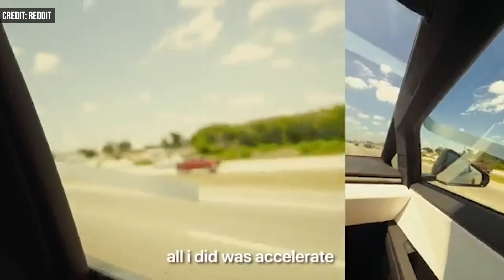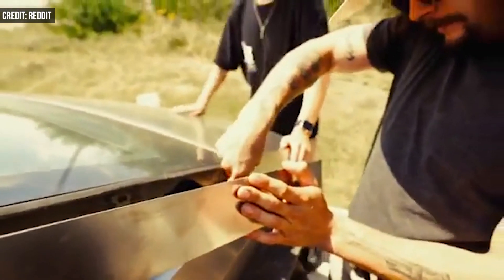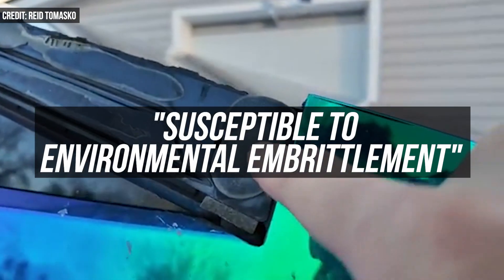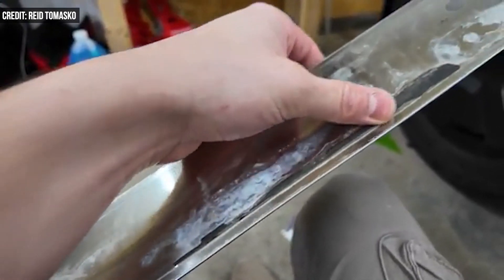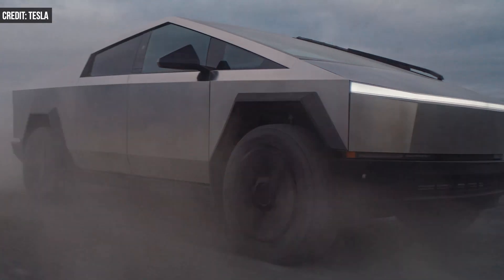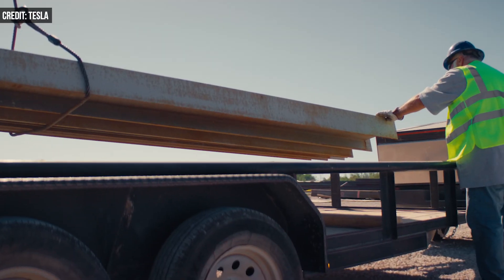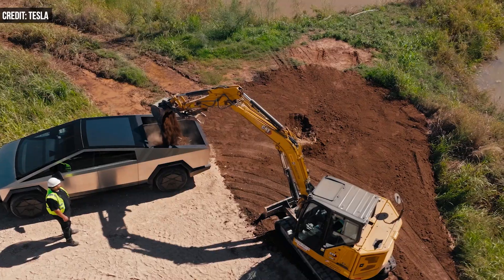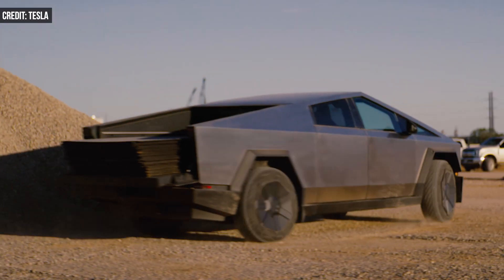Tesla's Cybertrucks Recalled After Shedding Pieces on the Road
The EV maker recently received several reports of pieces of the roof falling off while the vehicle was on the road. Specifically, the cant rail, the bit of electrocoated stainless steel trim above the doors that runs from the base of the windshield to the back door. Tesla says its part of the Cybertruck's "cosmetic applique" and, according to the recall, the assembly is affixed to the vehicle with fasteners. The panel is delaminating at the adhesive joint, causing it to separate from the vehicle.